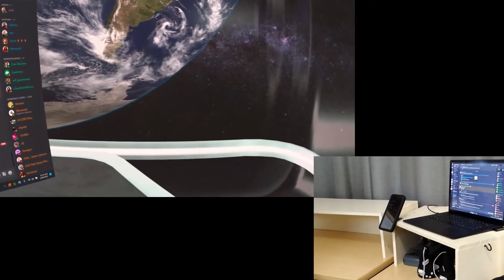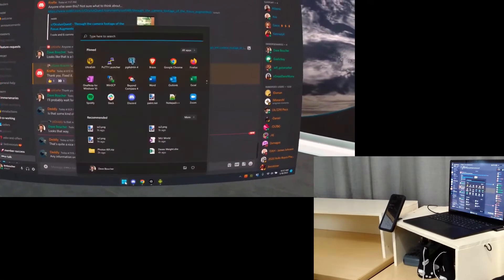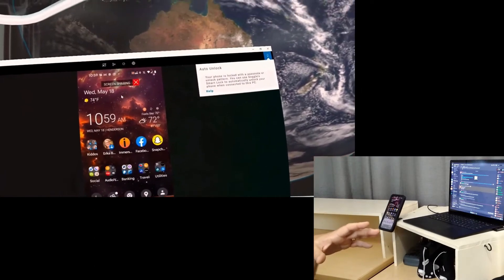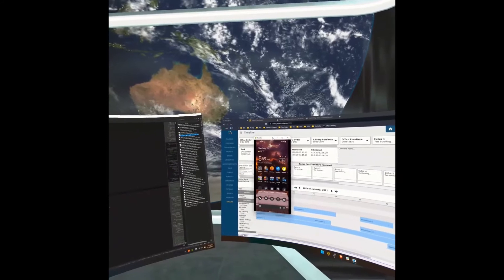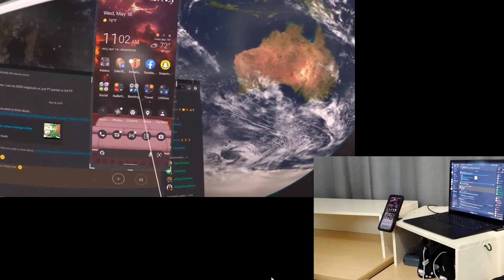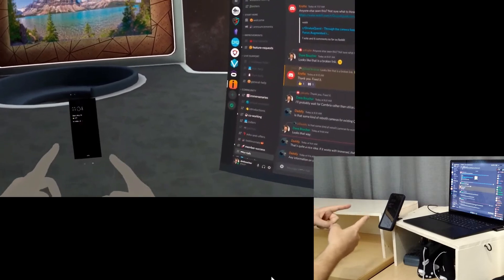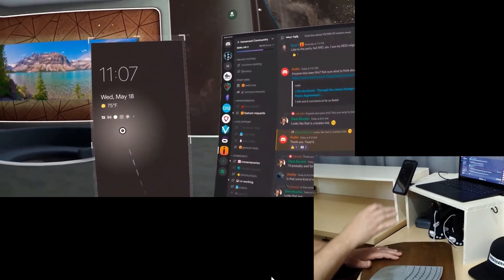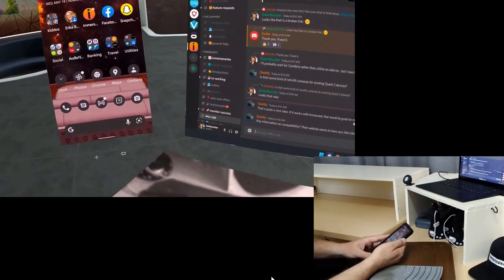Immersed - Feature Demos - Phone in VR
Many people want or need their phone to be available to them when working in VR.  In this video, I demonstrate a few different ways this is possible in Immersed.

0:00 Introduction
1:00 Windows PhoneLink
2:20 Dell Mobile Connect
3:45 Scrcpy
     Looks like this is actually pronounced: "screen copy", not "scrappy"!  :)
5:50 Immersed "Phone in VR"
7:28 Physically aligning your VR phone with your IRL phone
9:13 Using Phone in VR in combination with Passthrough
11:44 Conclusion

Note:  I am not an Immersed employee.  I'm a paying customer (although they have a free plan).  I just love using their software to work in VR!